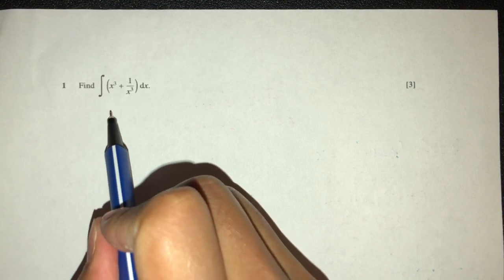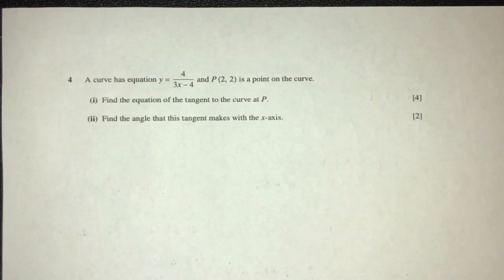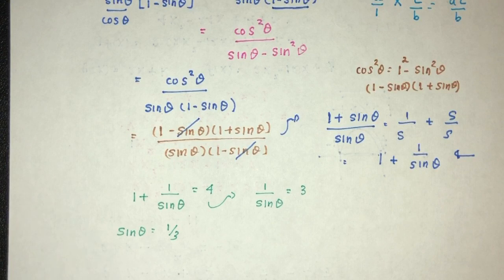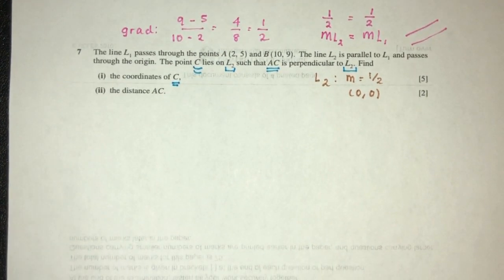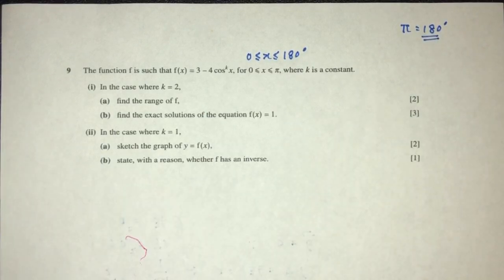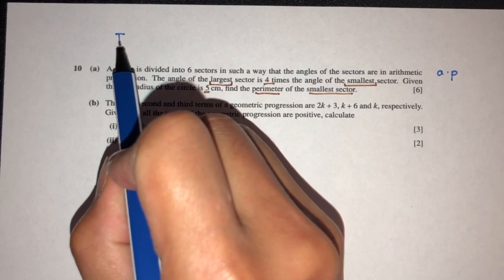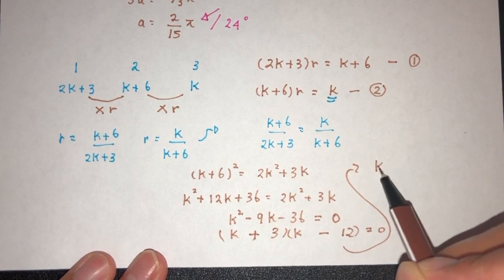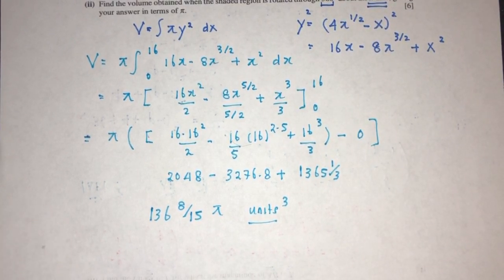A Level Pure Mathematics P1 May June 2011 Paper 12 9709/12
00:00 Intro
00:10 Question 1
01:00 Question 2
04:39 Question 3
07:15 Question 4
11:02 Question 5
15:28 Question 6
19:55 Question 7
24:24 Question 8
28:18 Question 9 - (i)(b) x should be exact values instead of decimals
35:00 Question 10
43:55 Question 11